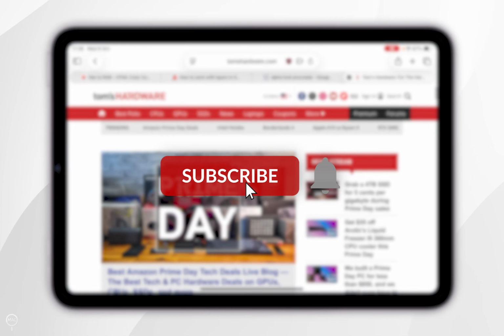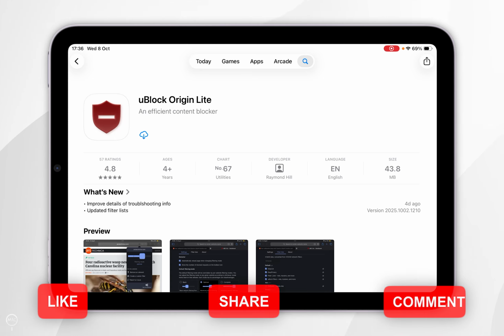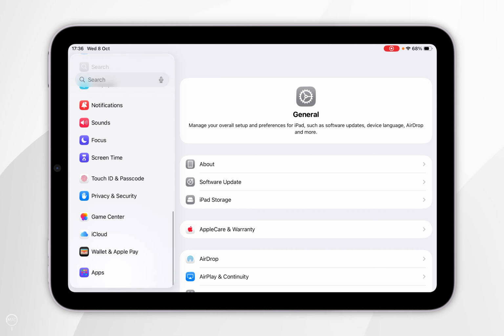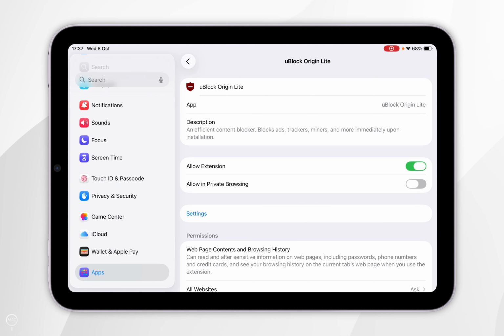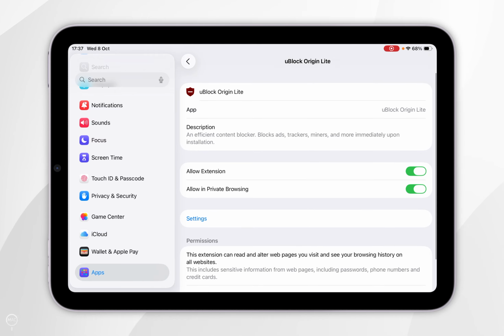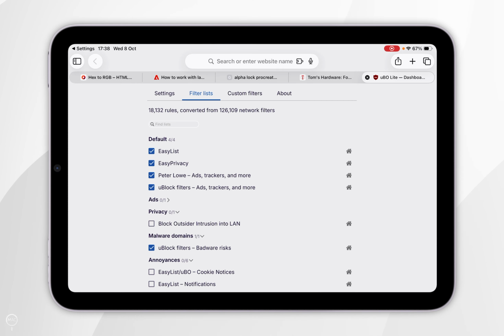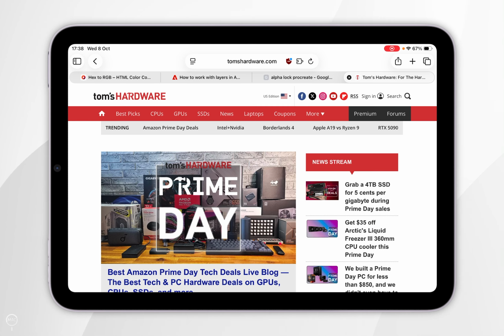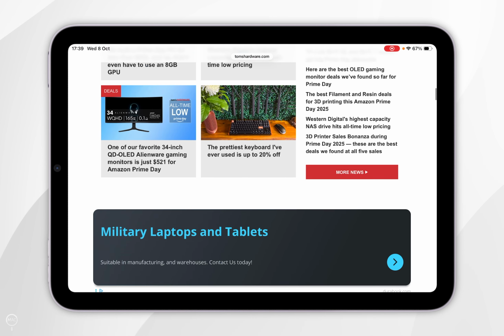How To Install uBlock Origin Lite To Safari On iPad | Easy Guide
Today, you will successfully learn how to install and setup uBlock Origin Lite to Safari on your iPad. Installing uBlock Origin helps block ads, pop-ups, and trackers, improving browsing speed, privacy, and focus. It creates a cleaner, faster, and safer web experience across your favorite websites and platforms.

CHAPTERS
00:00 - Introduction
00:05 - Install uBlock Origin Lite
00:24 - Setup uBlock Origin Lite
01:10 - Change Global Ad Filtering
01:46 - Change Single Website Ad Filtering
02:07 - Closure